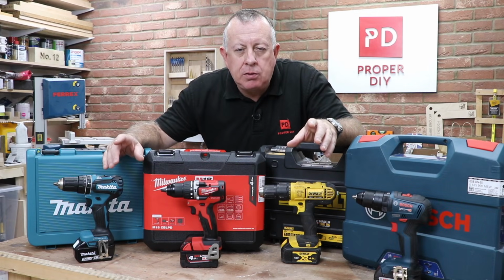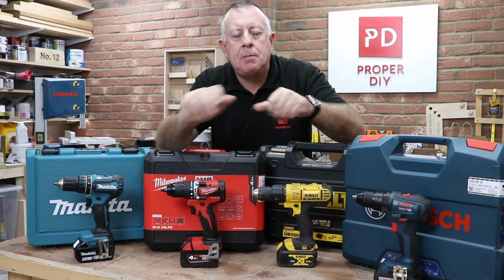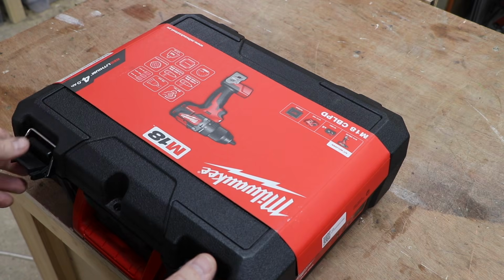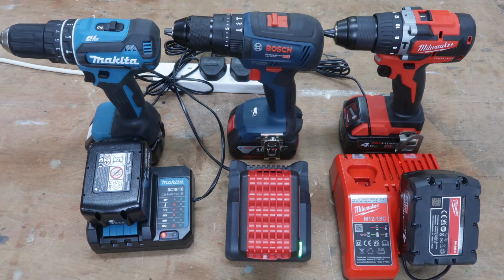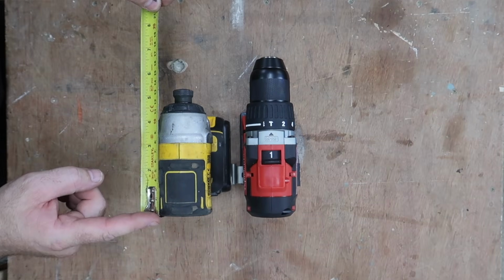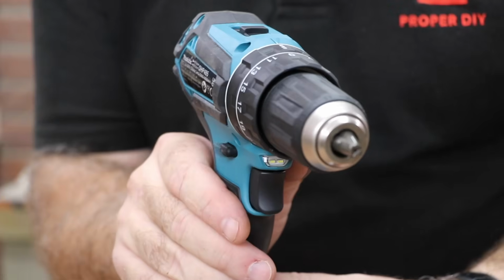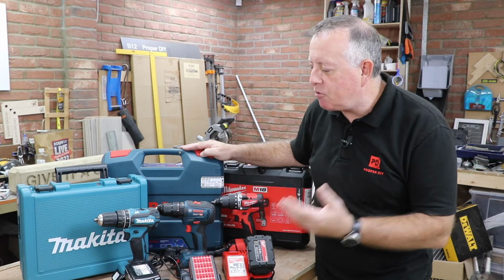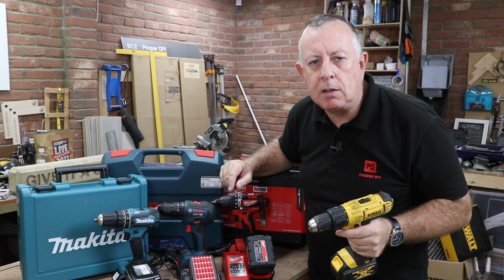Which Pro Combi Drill Could be your next upgrade?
For the improving DIY'er moving beyond entry level drills, which are best?

Amazon links to the tools used in this video...

► Milwaukee 402c Set
► Milwaukee 402c Bare
► Bosch GSB - 55 Set
► Bosch GSB - 55 Bare
► Makita BHP 485T Set
► Makita BHP 485T Bare

🧰 The tools and equipment I use